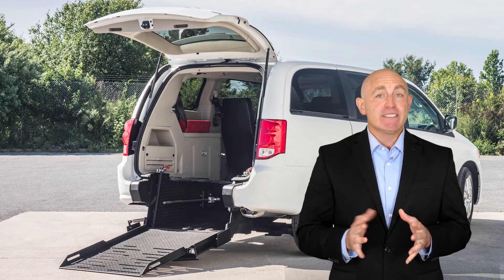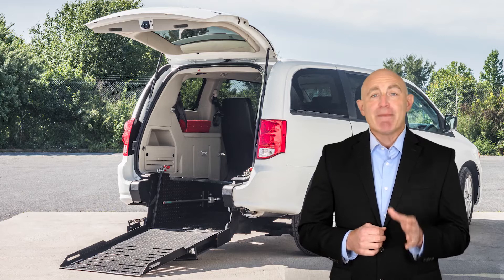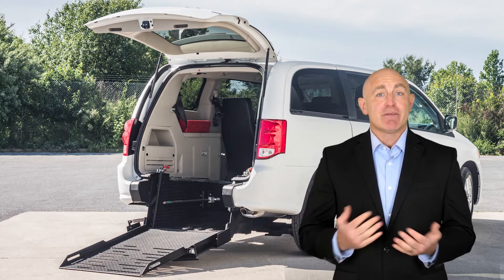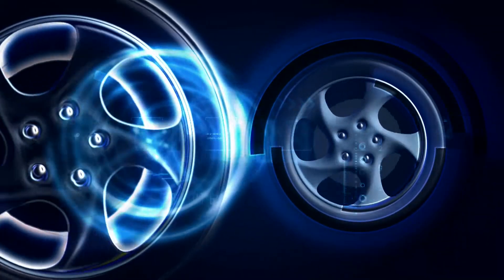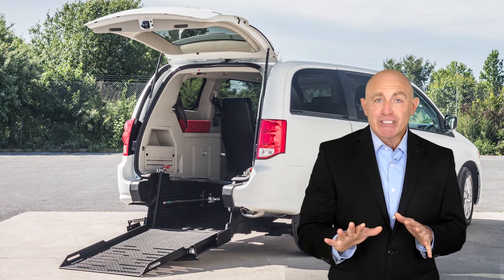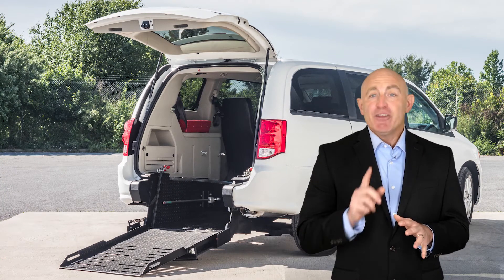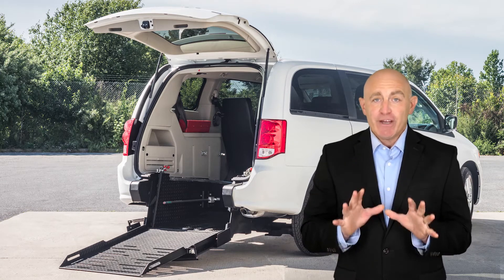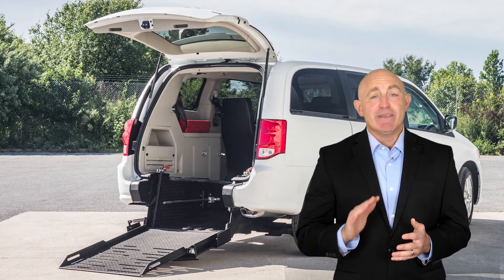Warning Signs You May Need Brake Repair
- Taking care of your brakes is a critical part of conversion van maintenance. Worn or damaged brake pads can lead to accidents and costly replacements. There is no set time or schedule, so you need to listen to the warning signs from your vehicle.